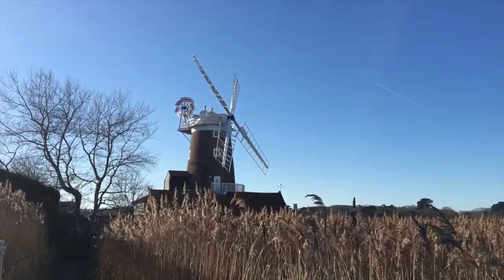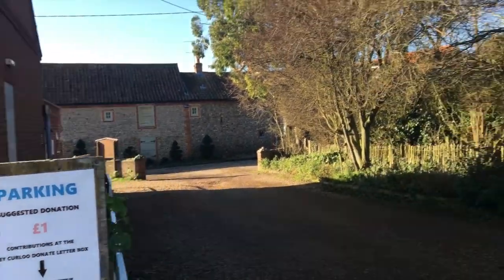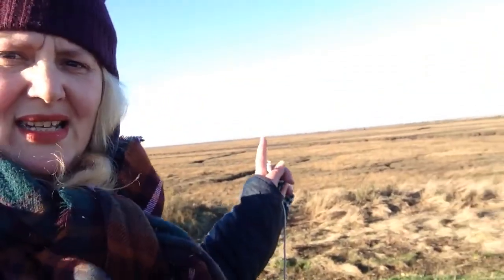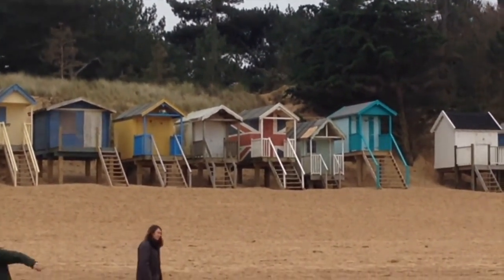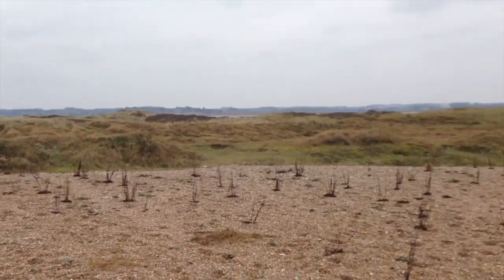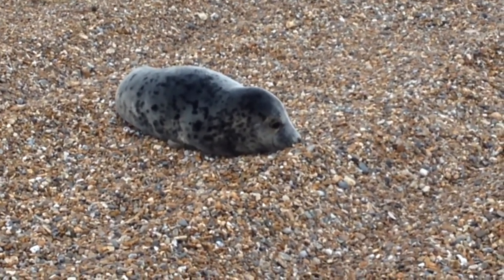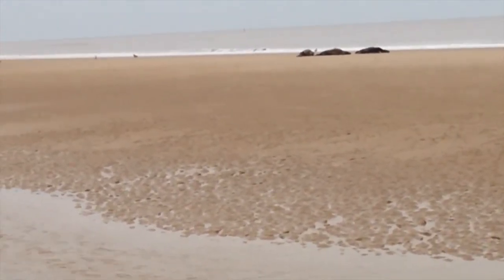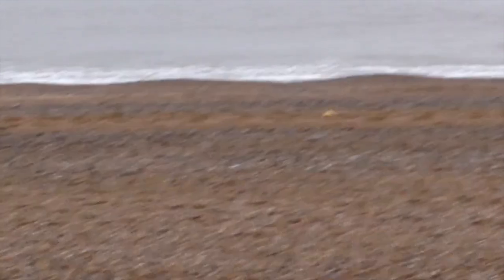Seal pups at Blakeney point in Norfolk.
I am in Norfolk specifically to see the seals. At this time of year in January the grey seals are breeding at Blakeney point. This is a perfect place for grey seals to live and give birth on the dunes as there are no predators. Join me on my journey to see the pups. Please donate to the Blakeney National Nature Reserve to support all they do for the seals.
Thanks to Louise from camper vibe for bringing this part of the UK to my attention.